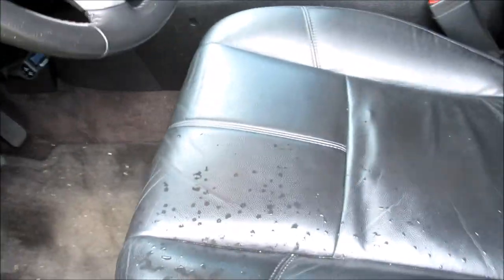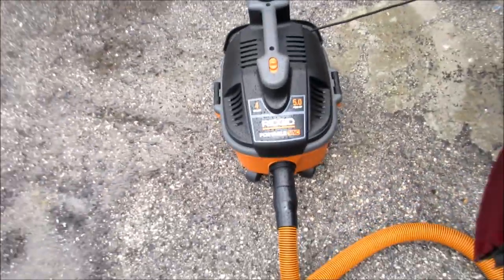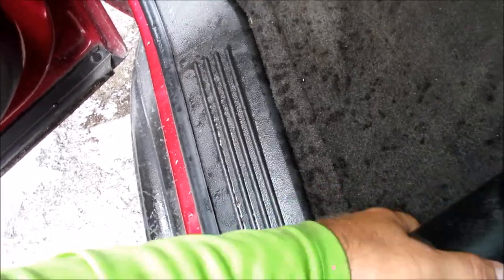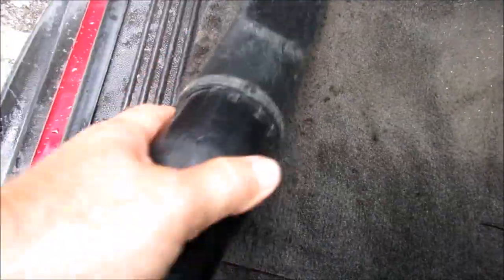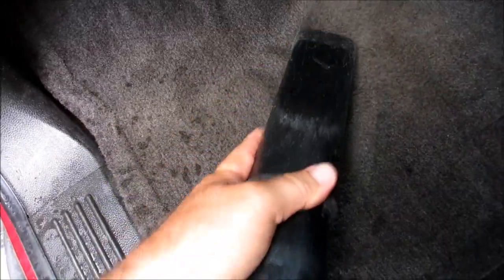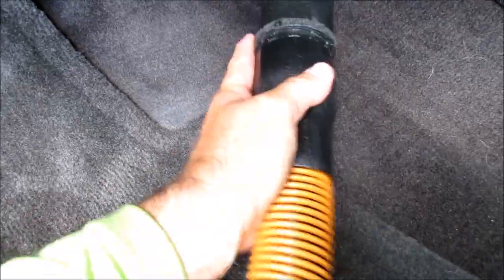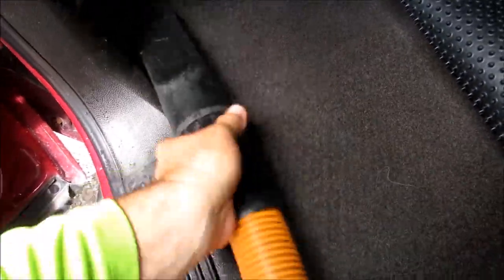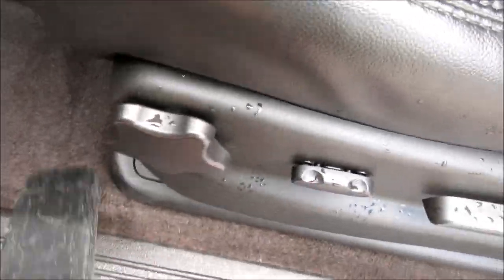Cool tip to save some time while vacuuming vehicle interiors